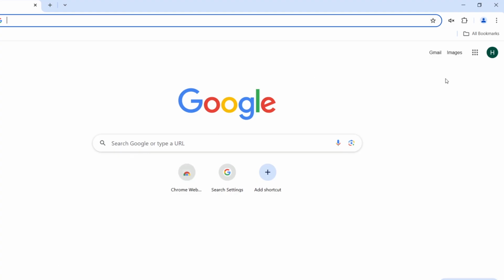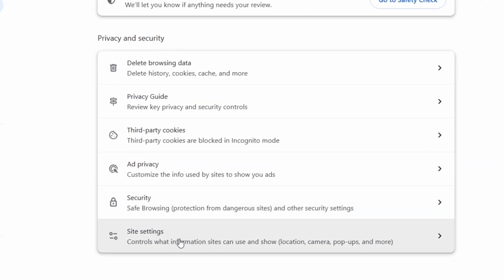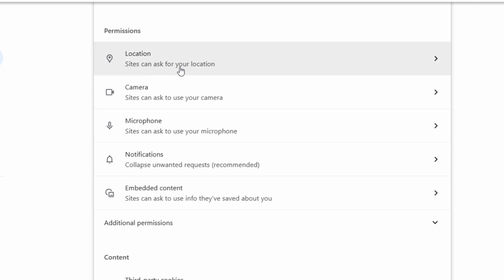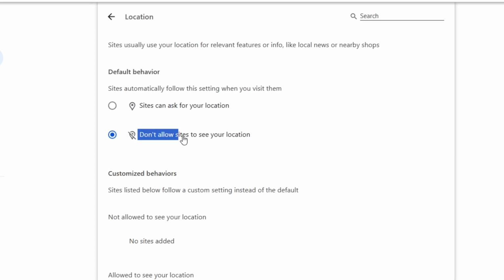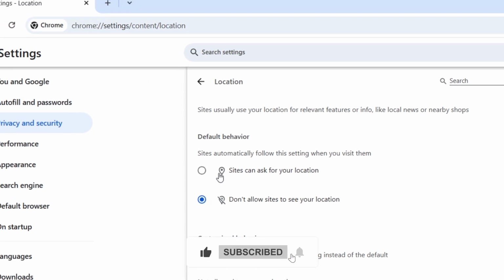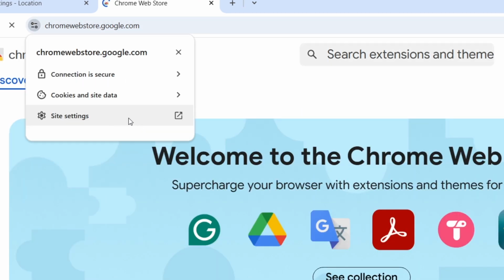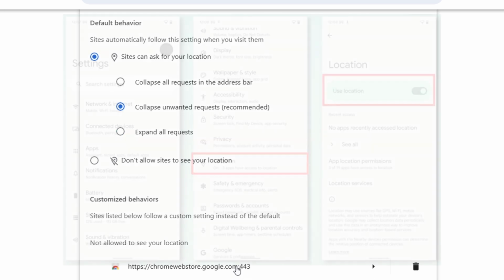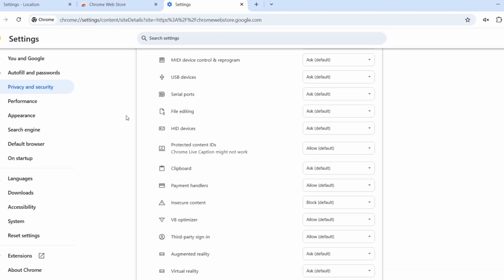How to Turn Off Location on Google Chrome [Step-by-Step Guide]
Are you concerned about your privacy and want to stop websites from tracking your location in Google Chrome? 🚫 In this quick and easy step-by-step guide, I'll show you how to disable location tracking on both desktop and mobile to protect your online privacy.

🔹 What You'll Learn in This Video:
✅ Turn off location tracking in Google Chrome on your computer
✅ Disable location access on Android
✅ Block specific websites from tracking your location
✅ Improve your online privacy with simple browser settings

📌 Timestamps
⏱ 00:00 - Introduction – Why You Should Disable Location Tracking
⏱ 00:12 - Step 1: Open Chrome Settings
⏱ 00:22 - Step 2: Navigate to Privacy & Security
⏱ 00:46 - Step 3: Disable Location Access in Site Settings
⏱ 01:01 - Step 4: Block Location Tracking for Specific Sites
⏱ 01:15 - Step 5: Disable Location for Chrome on Android

🌍 Protect your privacy by stopping unwanted location tracking
⚙️ Easy-to-follow steps for both PC & Android users
🖥️ No extra software needed – change settings directly in Chrome
📊 Control which sites can see your location for better security